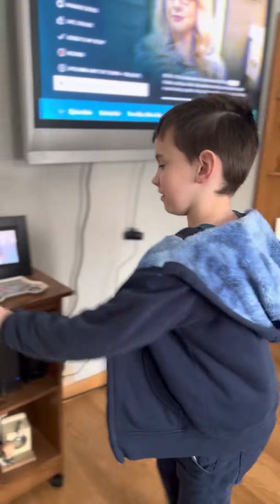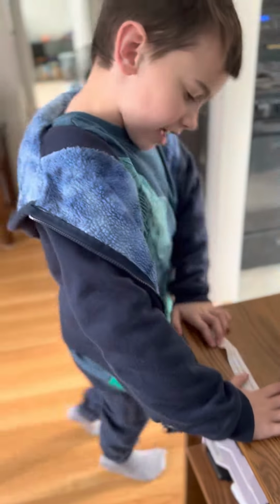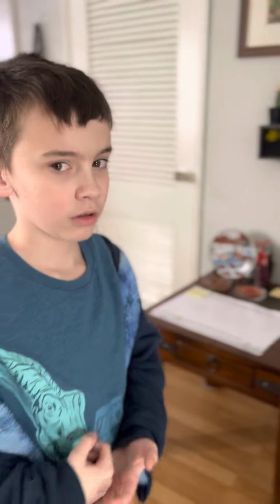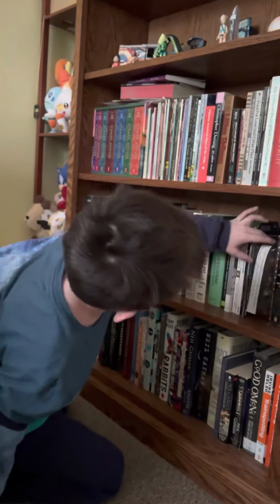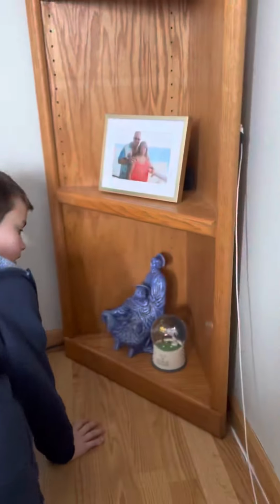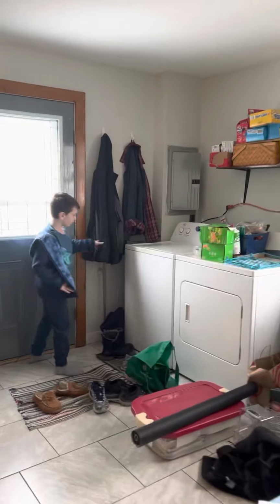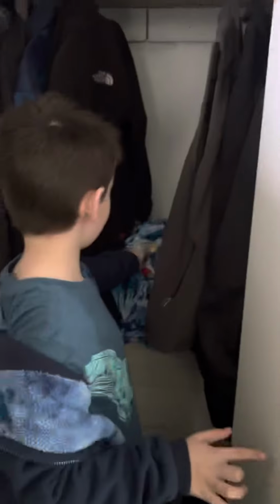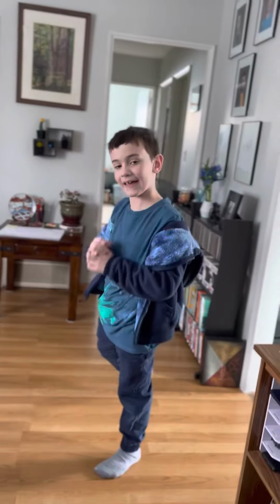Declan X Easter Treasure Hunt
Watch Declan solve these clues to get all the surprises!